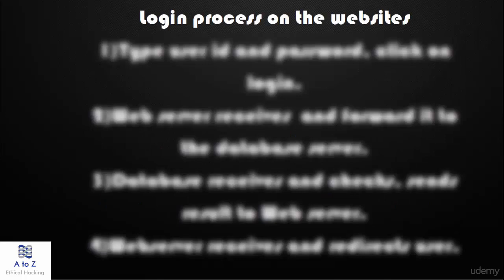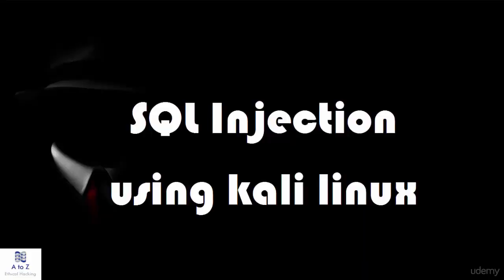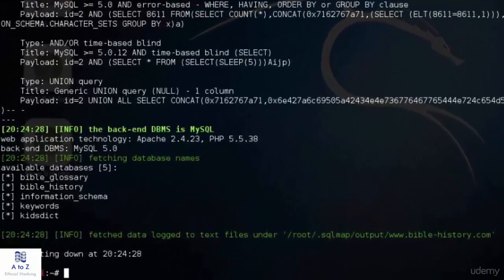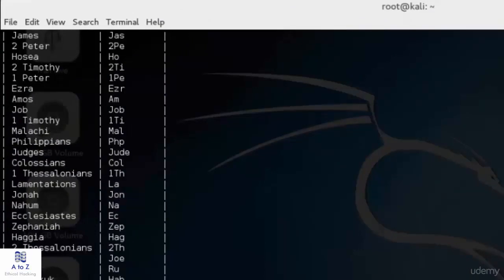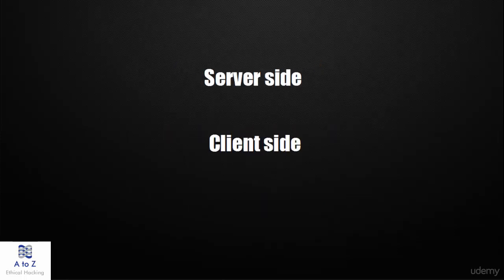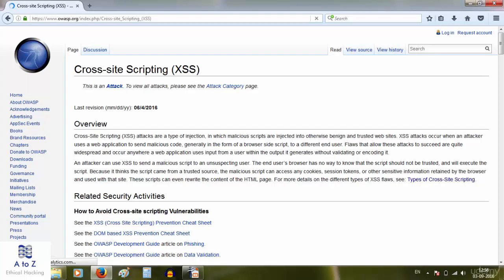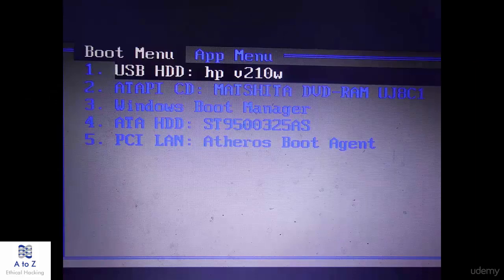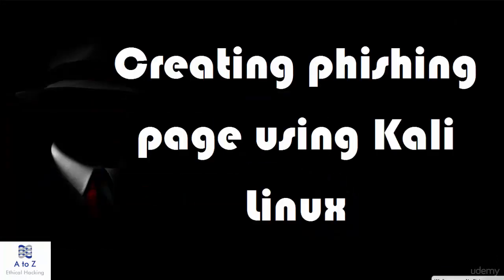Learn How To Hack Website | The Complete Course